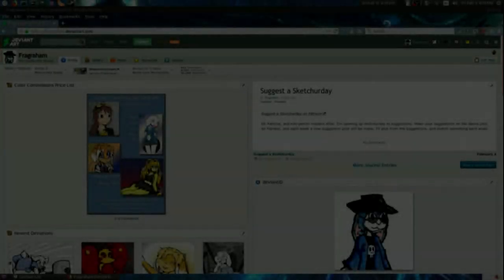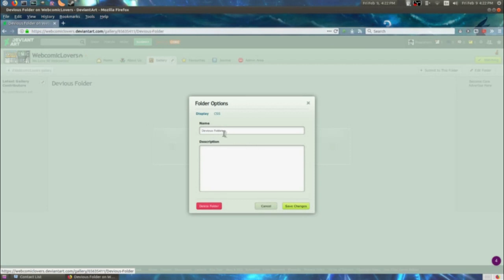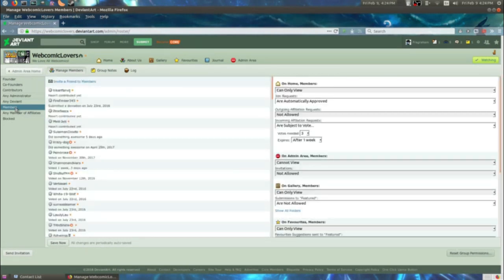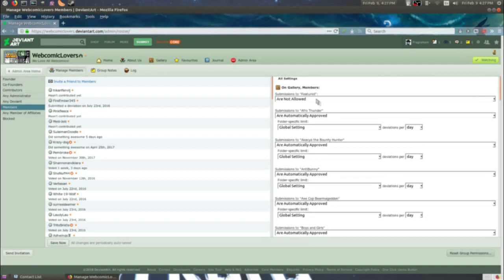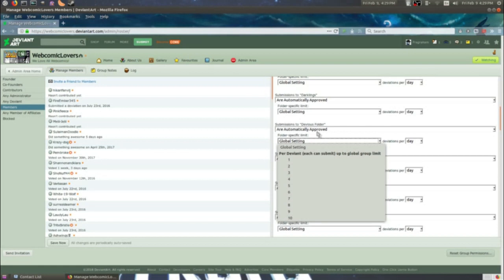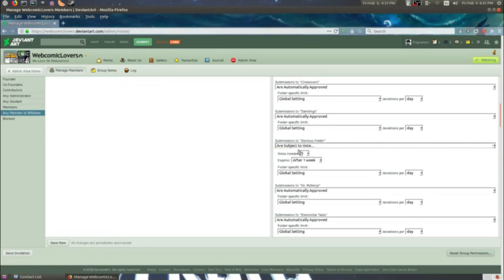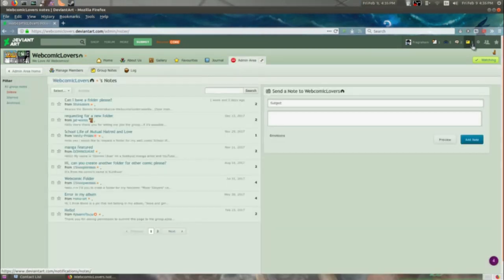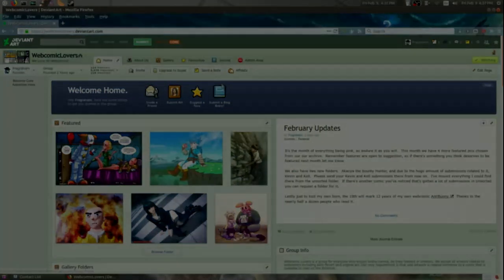How to Set Up a Deviantart Group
Since I run a DA group I get questions on how to get started a lot. Since it's difficult to explain in text, I hope this video can better explain it.